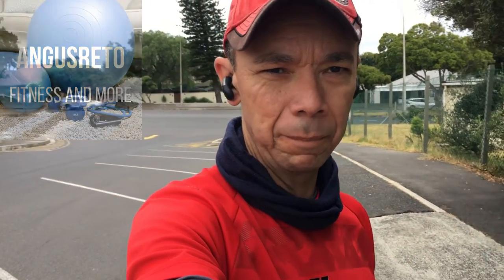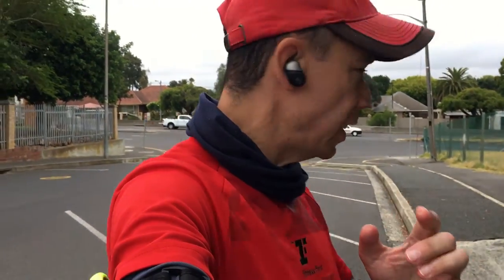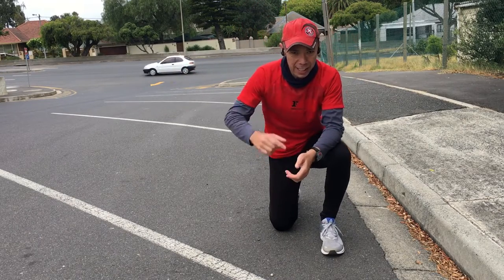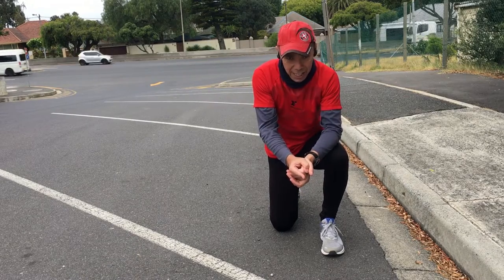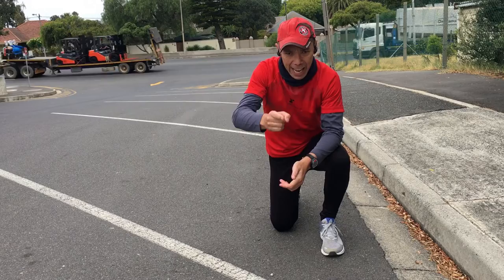5 Min Fitness Upper/Lower Body No Equipment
Lets Go!!
Today we do Upper/Lower Body No Equipment
Push Up(however you want to do it)
Air Squat(ass to grass or quarter way down)
Do these back to back, no rest for 1 min, then repeat for 5 rounds and you good to go!!

If you want to do more, you can but maximum time is 20-25 minutes

Camera:
Old crappy 6 year old phone
Old crappy cheap tripod

Please consult a medical doctor before partaking in any exercise or sports program. These programs and exercise recommendations are based on my 22 years as a qualified fitness and sports professional.
Start out slow, find what works for you and be consistent in the program and your approach to the program.

Remember: Question Everything

Stay Safe and Stay Frosty
AngusReto